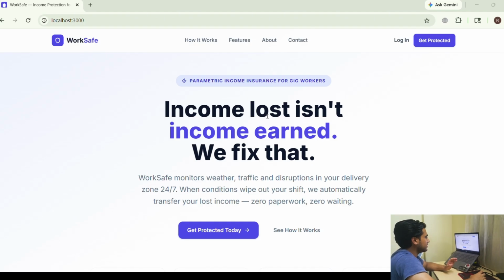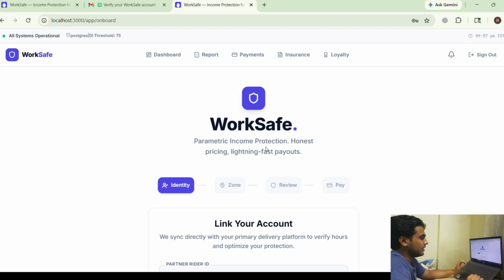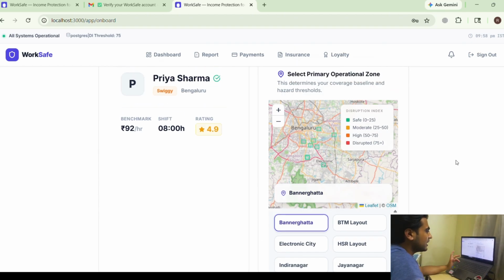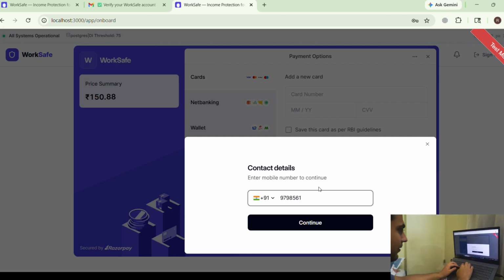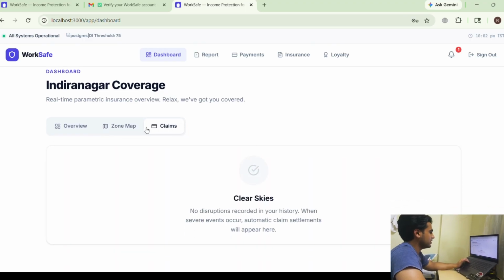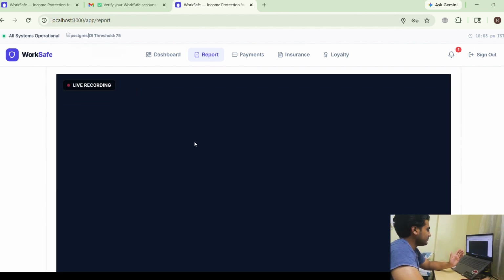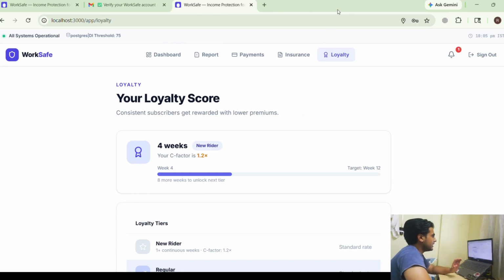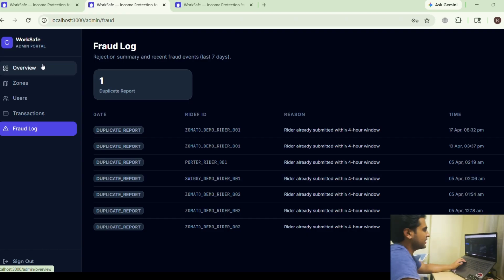WorkSafe | Team UnderDogs | Guidewire DEVTRAILS Phase 3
WorkSafe is a next-gen safety intelligence platform designed to transform how workplaces prevent accidents and manage risk. Built with a powerful combination of real-time monitoring, AI-driven insights, and smart automation, WorkSafe doesn’t just react to hazards — it predicts and prevents them.